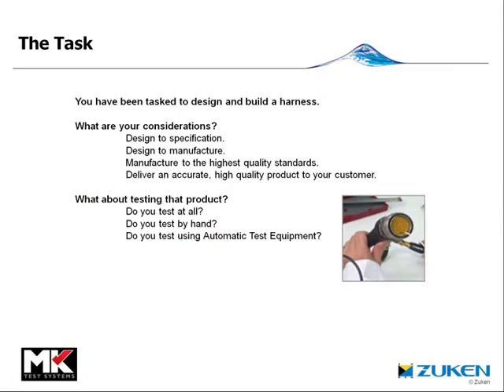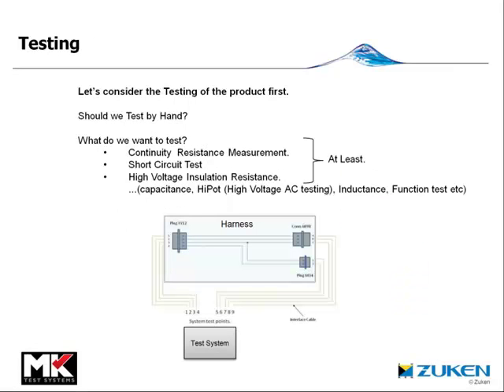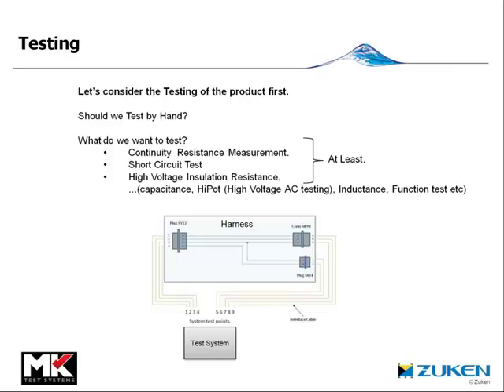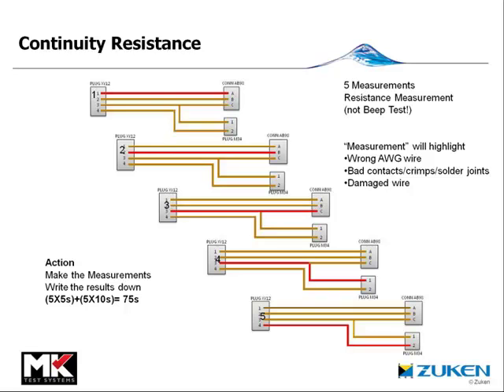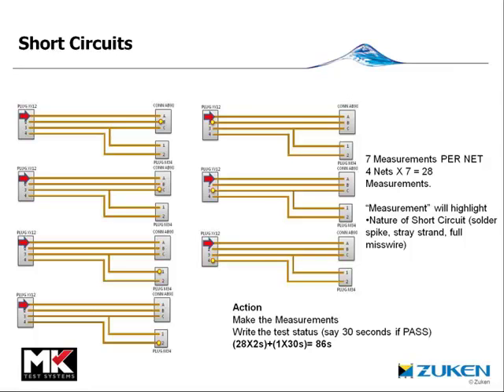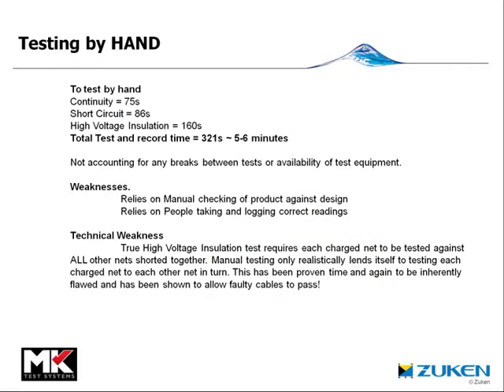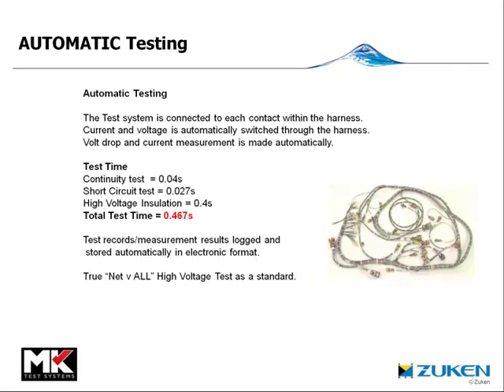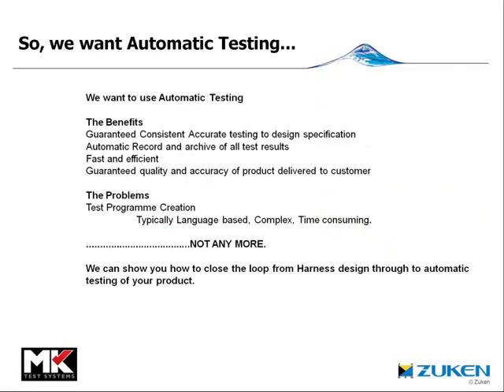Accelerating process time from wire harness design capture through to automated test routines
- Learn how to significantly reduce the time to generate and output validated design data for use in automated test programs resulting in improved project cycles, a reduction in manufacture errors and an increase in product quality.